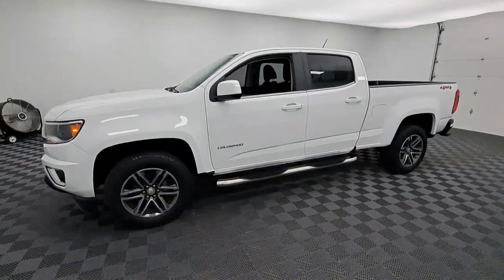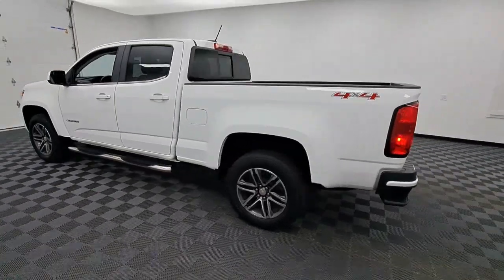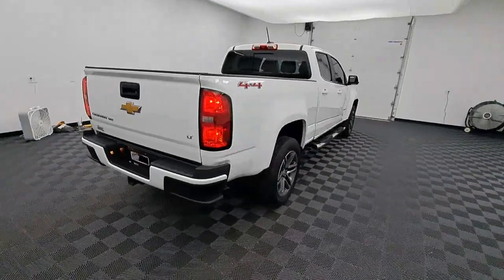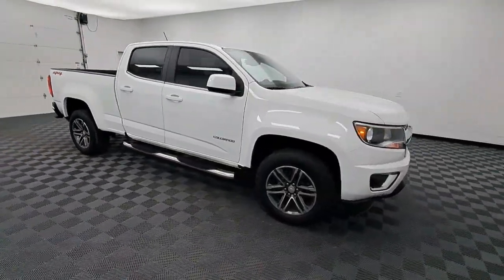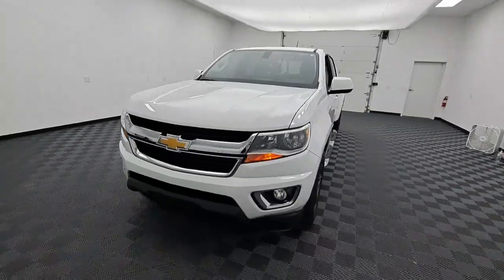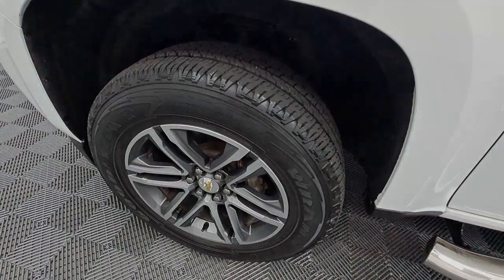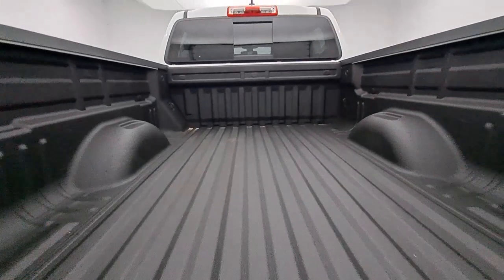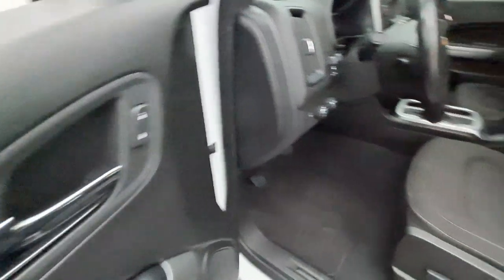2019 Chevrolet Colorado Troy, Dayton, Tipp City, Piqua, Casstown G16857AT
Summit White Used 2019 Chevrolet Colorado available in 3540 S. Co Rd 25A, Troy, Ohio at Dave Arbogast Buick GMC. Servicing the Troy, Dayton, Tipp City, Piqua, Casstown, area.

3540 S Co Rd 25A

2019 Chevrolet Colorado Summit WhitebrbrRecent Arrival! Priced below KBB Fair Purchase Price! Odometer is 33752 miles below market average!brbrOutstanding features on this Colorado include..br18 x 8.5 Dark Argent Metallic Cast Aluminum Wheels 4-Way Power Front Passenger Seat Adjuster 6-Speaker Audio System Feature Automatic Locking Rear Differential Cloth Seat Trim EZ-Lift & Lower Tailgate Front Bucket Seats Front Fog Lamps HD Radio Heated Driver & Front Passenger Seats Heated Steering Wheel LT Convenience Package Manual Rear-Sliding Window Outside Heated Power-Adjustable Body-Color Mirrors Power Driver Lumbar Control Seat Adjuster Power Passenger Lumbar Control Seat Adjuster Preferred Equipment Group 4LT Radio: Chevrolet Infotainment 3 Plus System Rear-Window Electric Defogger Remote Start SiriusXM Satellite Radio.brAwards:br * 2019 KBB.com Best Resale Value AwardsbrbrDAVE ARBOGAST IS ONE OF THE TOP 100 FRANCHISE USED CAR DEALERS IN THE USA! Come find out why! for more photos! At Dave Arbogast we carry all makes and models and have vehicles in all different colors. Our Pre-owned Vehicles could have some of the following features but not be listed: Memory package off road package premium package premium sound package remote vehicle starter prep package skid plate package solid smooth ride suspension package sound package sport package steel wheels suspension package z71 package 3rd row seat Bluetooth hands-free cd player cruise control dvd player. Keyless entry lift kit multi-zone climate control navigation portable audio connection power locks power windows premium audio security system steering wheel controls sunroof trailer hitch apple carplay/android auto brake assist homelink memory seat stability control android auto apple carplay alloy wheels aluminum wheels backup camera Bluetooth cargo package chrome wheels convenience package leather seats navigation system power package remote start se package safety package sunroof/moonroof tow package adaptive cruise control comfort package tow package trailer package appearance package cargo package power package safety package acoustical package dvd entertainment system preferred package technology package driver confidence package audio package and heat package. *See Dealer For Specific Equipment* Dealer Disclosure: Sales Tax Title License Fee Registration Fee $250 Dealer Documentary Fee are additional to the advertised price.